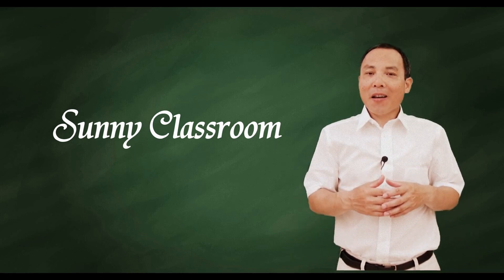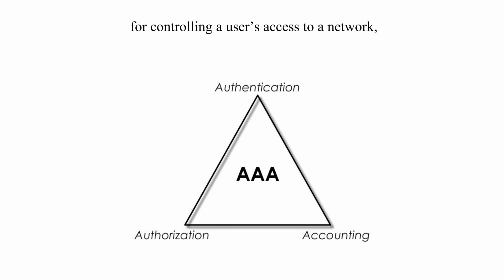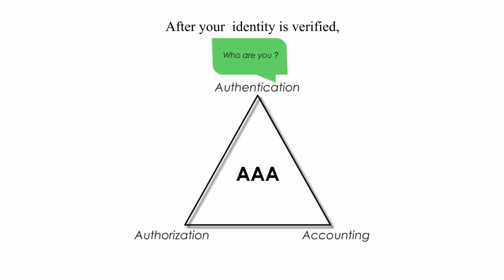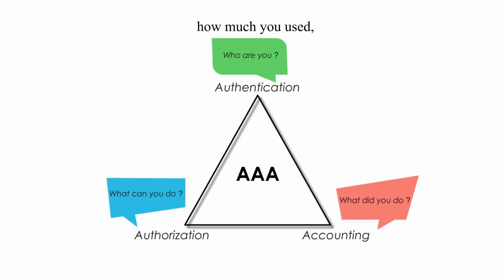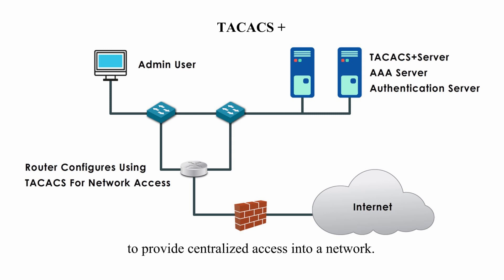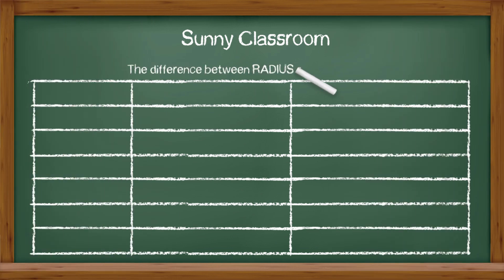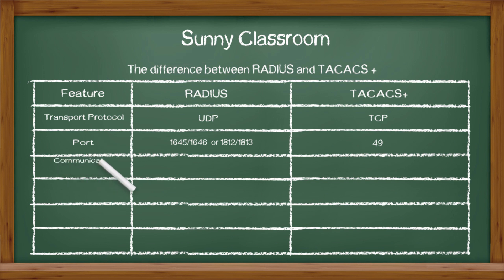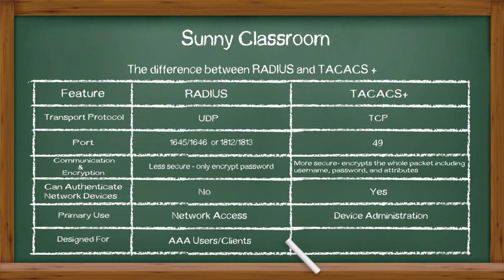AAA framework: TACACS+ vs RADIUS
TACACS  stands for Terminal Access Controller Access-Control System. Plus sign means a newer and updated version of TACACS. Like RADIUS, TACACS+ also uses AAA framework  to provide centralized access into a network.
RADIUS was designed to authenticate and log remote network users, while TACACS+ is used for administrator access to network devices like routers and switches.
TACACS+ servers should be deployed in a fully trusted internal network. No direct  access should be allowed  from untrusted or semi-trusted networks.